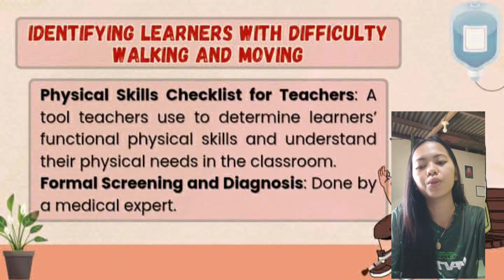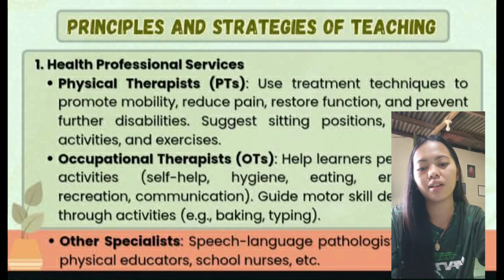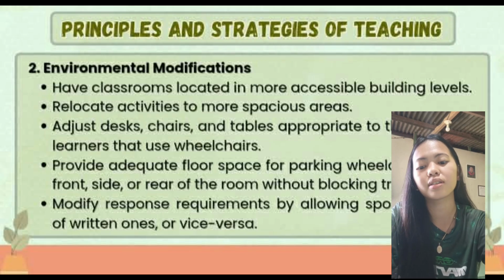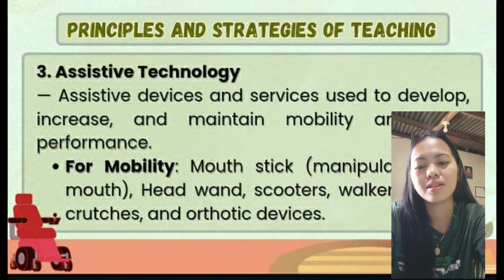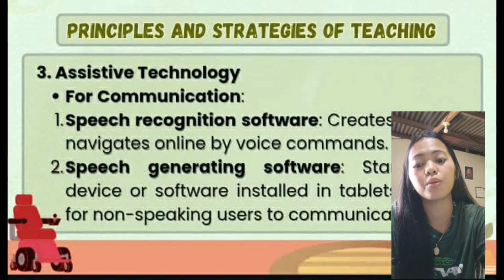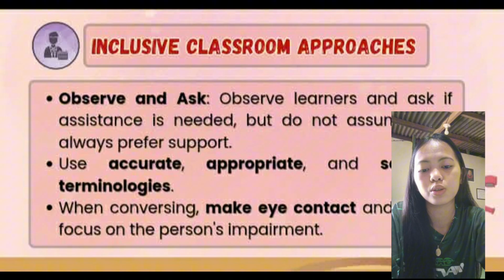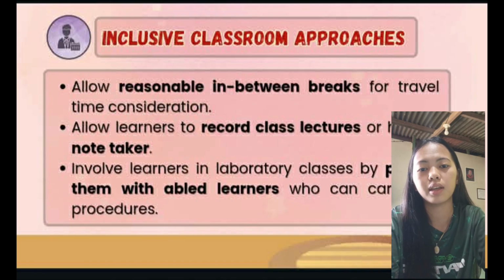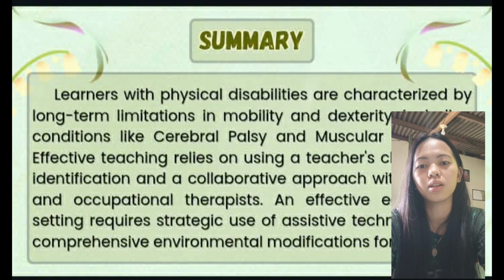LEARNERS WITH DIFFICULTY IN MOVING/ WALKING ( Physical/ Orthopedic)- Continuation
Sped  117 : Special and  Inclusive Education

submitted by: Espinosa Maybe Ann E.
Bwed Math ll.